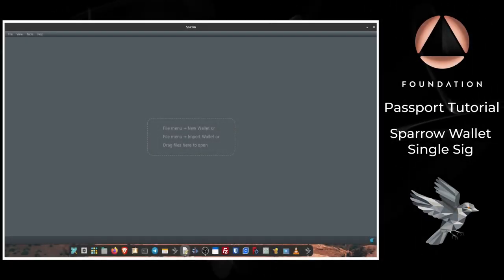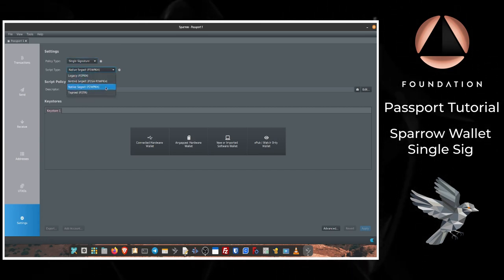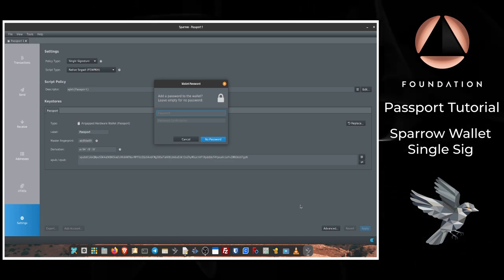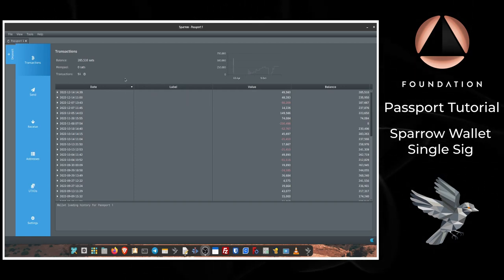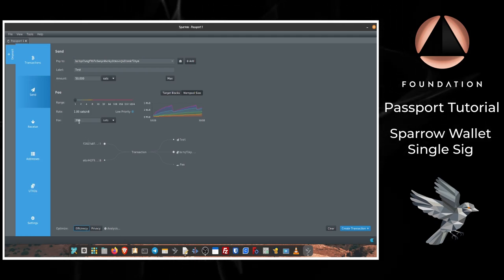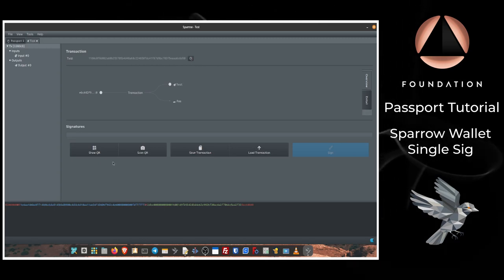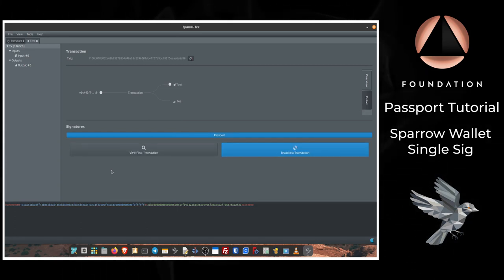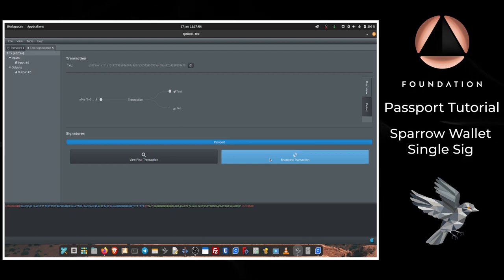Using Passport Hardware Wallet With Sparrow Desktop Wallet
This video will take you through the process of using Passport with Sparrow Desktop Wallet. Sparrow is a feature rich, but simple to use desktop software that is available on all Windows, Mac and Linux and can be downloaded from SparrowWallet.com.

 In this video you'll learn:

- How to connect Passport with Sparrow
- How to verify a receive address using Passport
- How to receive Bitcoin to your Passport via Sparrow
- Sending a transaction via both the microSD and QR code methods

0:00 - Intro
1:06 - Sparrow setup
2:04 - Preparing Passport for Sparrow connection
2:43 - Scanning Passport connection info with Sparrow
3:42 - Verifying a receive address using Passport
4:26 - Receiving Bitcoin to Passport via Sparrow
5:16 - Spending Bitcoin (normal method)
6:41 - Optimizing your spend for efficiency or privacy
7:04 - Spending Bitcoin using coin control
8:27 - Authorizing the transaction with Passport via QR codes
10:50 - Authorizing the transaction with Passport via microSD